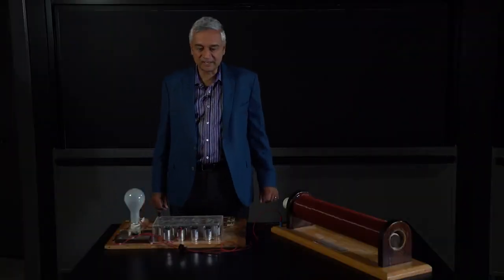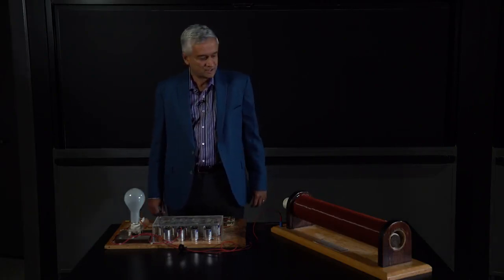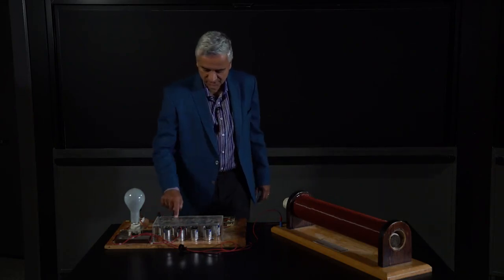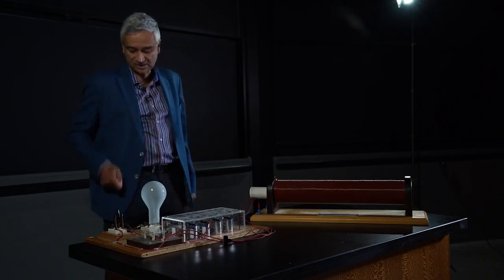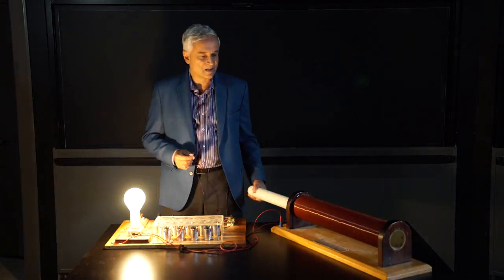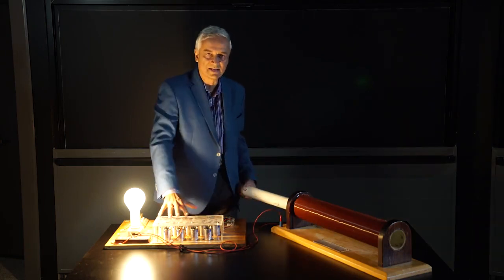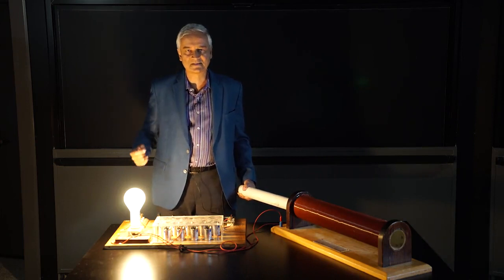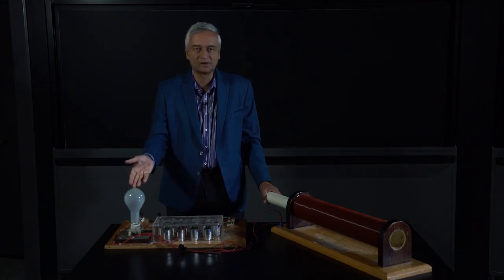RLC circuit and resonance